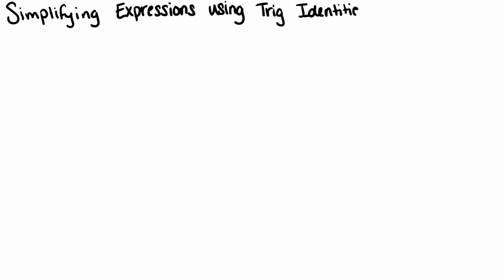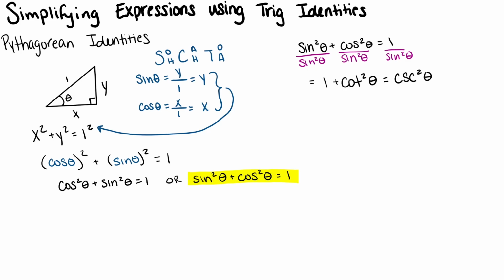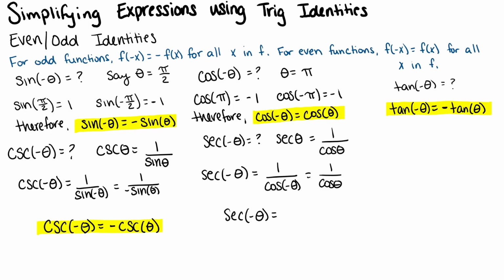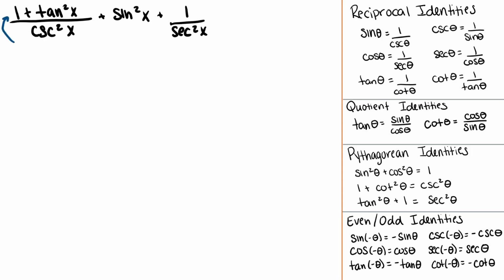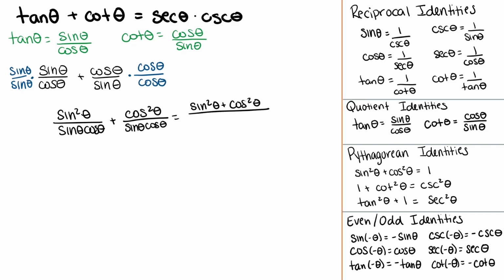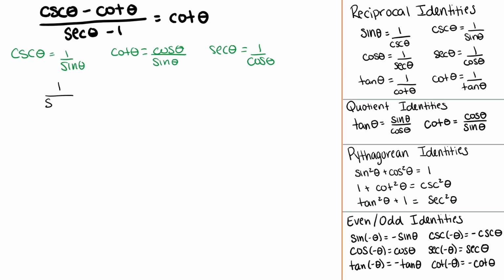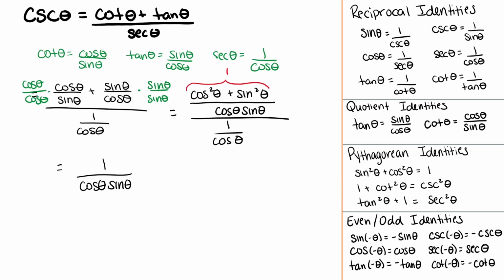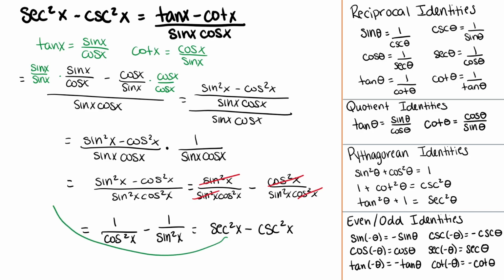TRIGONOMIC IDENTITIES | Simplifying & Verifying Expressions using Trig Identities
In this video, I review the following trig identities: Reciprical Identities, Quotient Identities, Pythagoreon Identities, and Even/Odd Identities. Using these identities, I show you how to simplify expressions and verify the values of expressions.